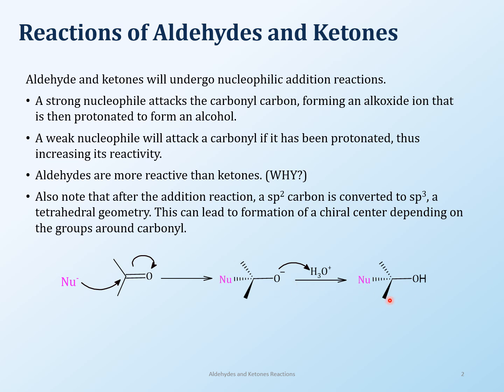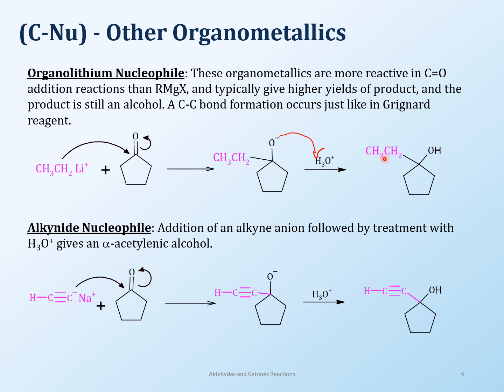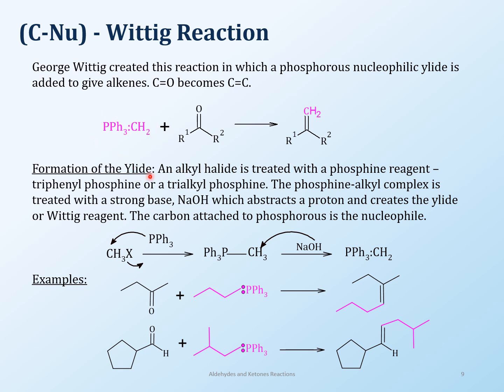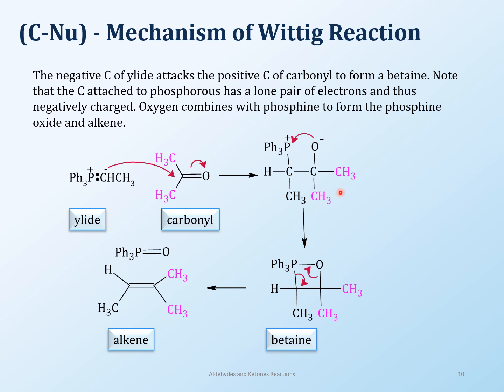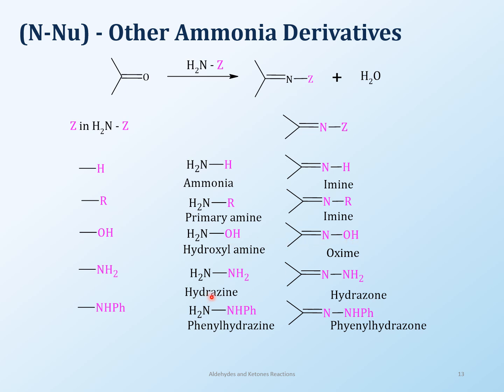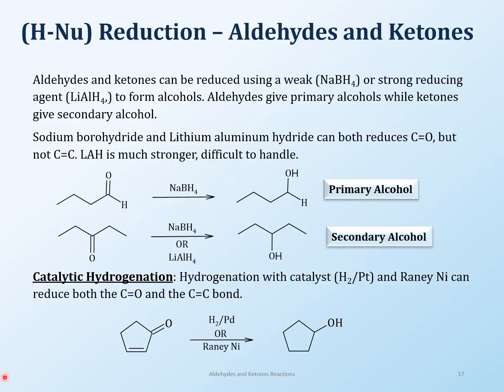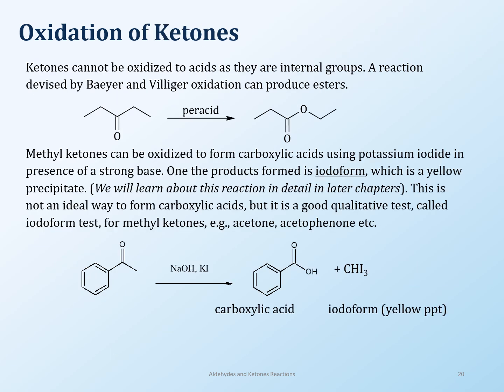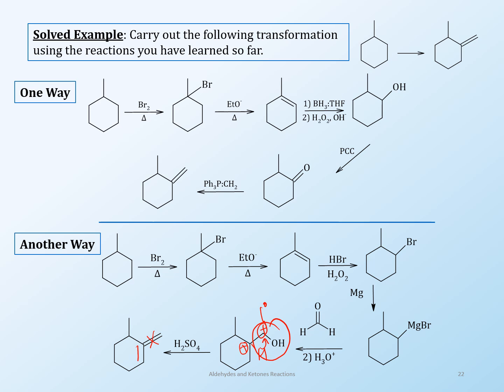06 4AldKetonesRxnsCNHNuOxdn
Aldehydes and Ketones - Carbon, nitrogen, hydrogen nucleophiles and oxidation.